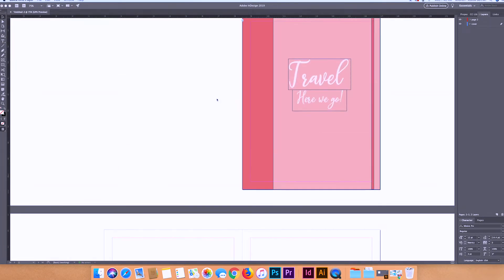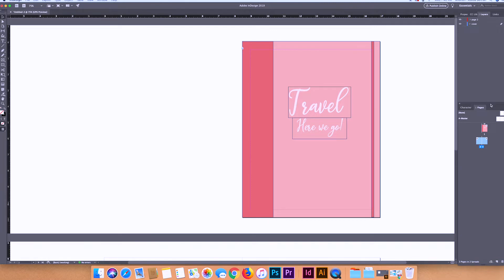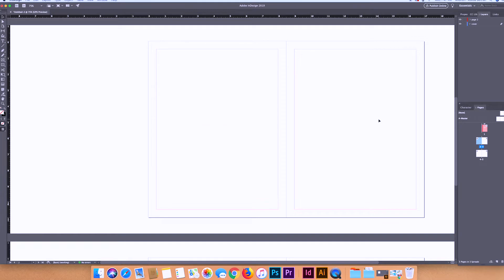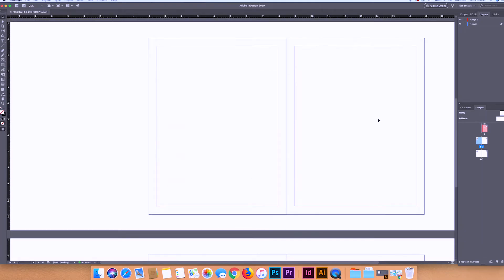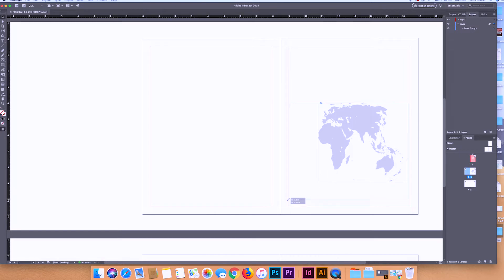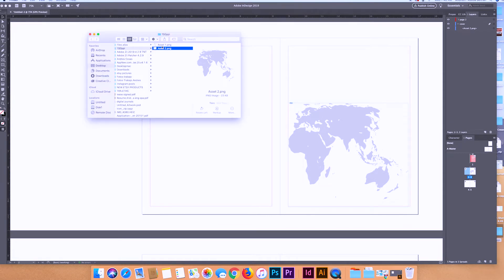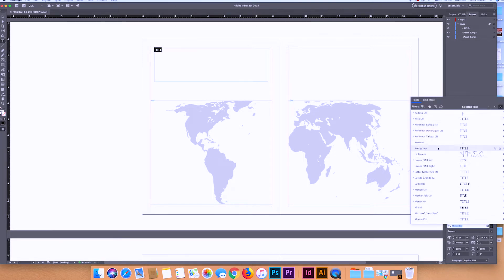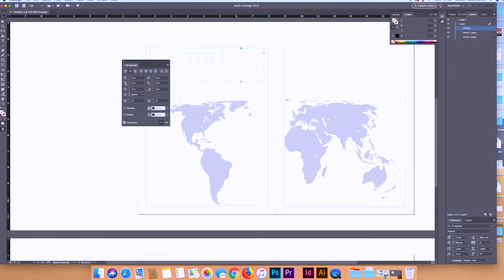HOW TO DESIGN A DIGITAL SCRAPBOOK IN ADOBE INDESIGN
In this video I’m going to show you how to design a Digital Scrapbook in adobe indesign a software created for editorial design. It’s a bit different from other designing softwares but one you know how to use it it’s really handy to create digital products and much more.

I have something exciting to share — my new online shop is officially open on Gumroad! 🌿

This is where you’ll find all my Procreate brushes, creative tools, and digital goodies — everything I’ve designed to help you create art more freely, design with ease, and stay inspired.

This new shop feels like a fresh start — simple, beautiful, and made with love. I hope it becomes a space where you can find the tools that bring your creativity to life.

Thank you, truly, for all your support. Every comment, like, and message means the world to me and keeps this little creative journey going 🌸

Nat ✨
Bring your creativity to life

 SUPPLIES:

iPad Pro 10,5“ 2nd. Generation
Apple Pencil
Imac 2015 retina 5k 27”